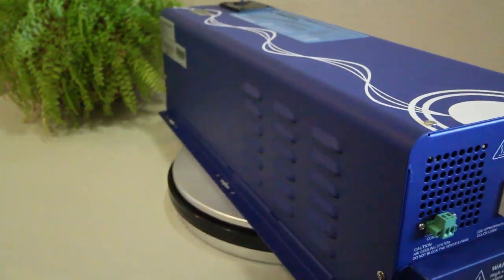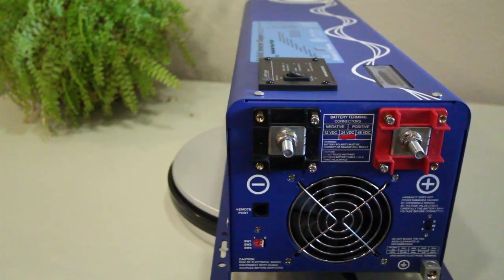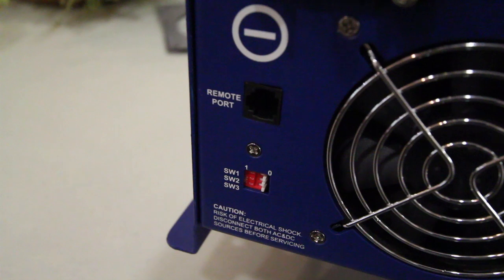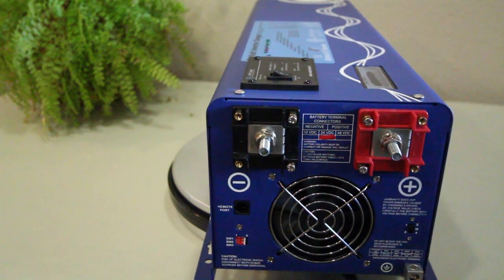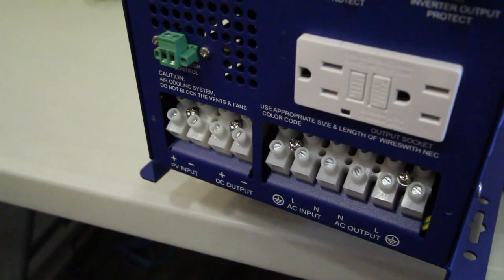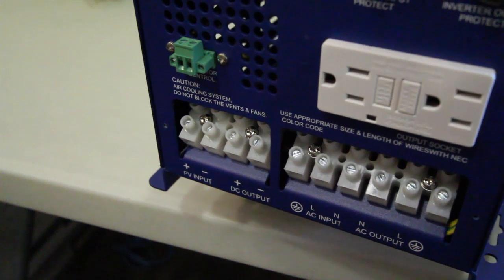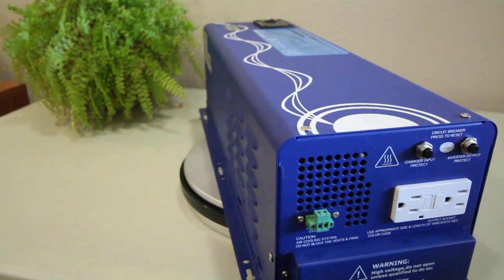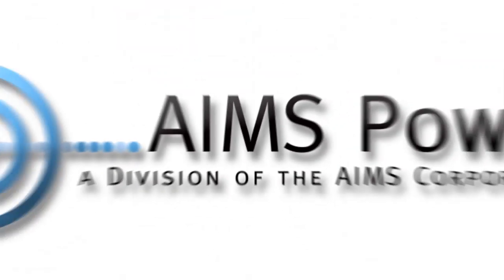1500 watt 12 volt low frequency AIMS Power solar inverter charger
The 1500 watt 12 volt low frequency AIMS Power solar inverter charger